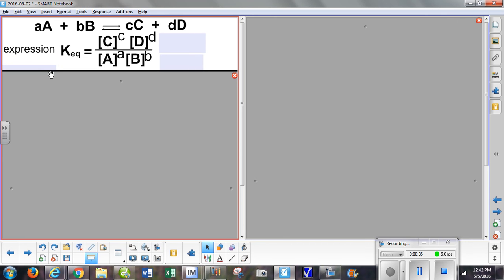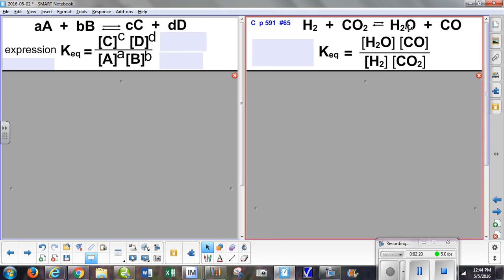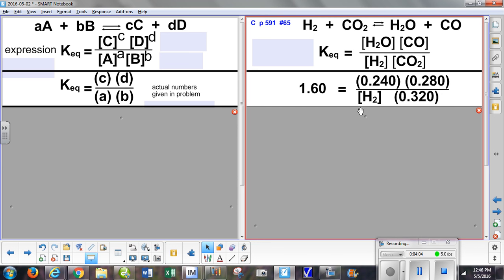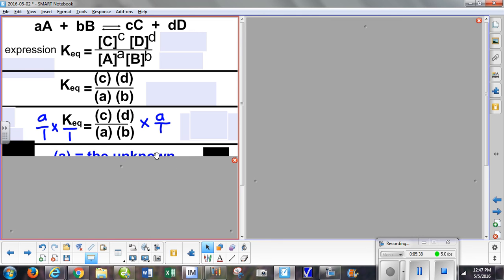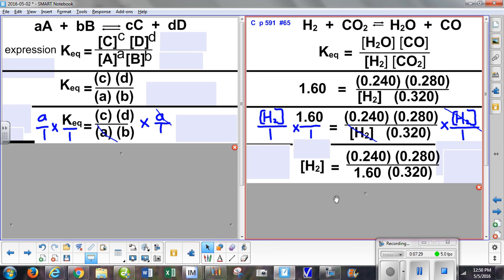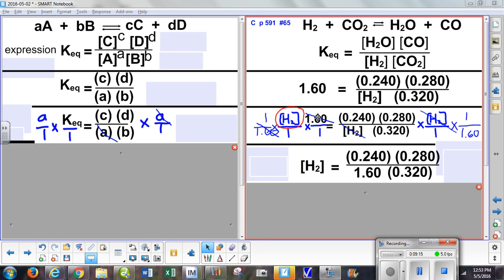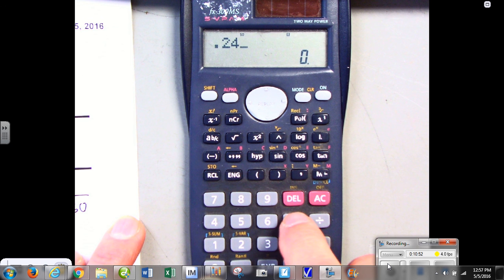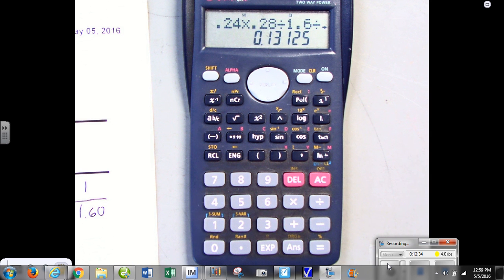How equilibrium expression is different from the value of equilibrium constant